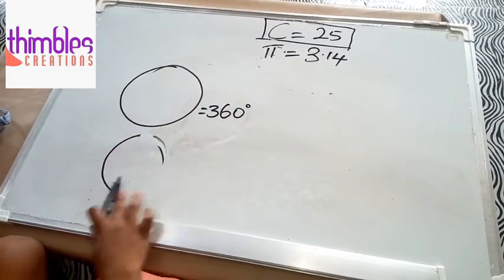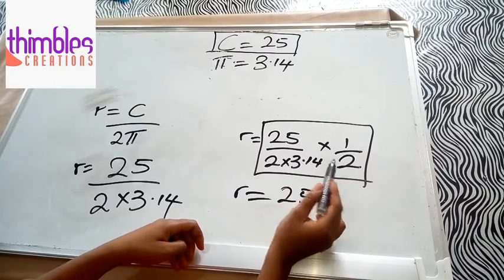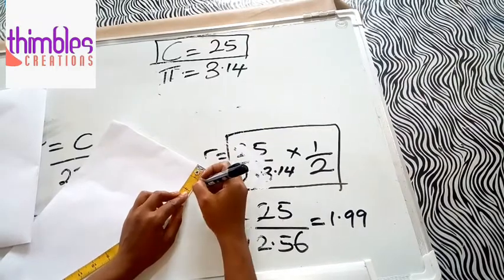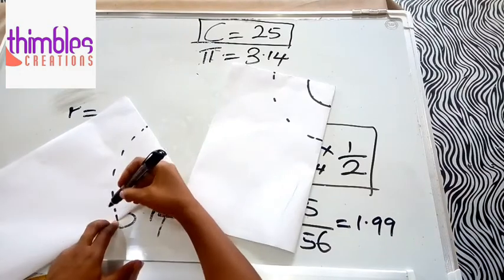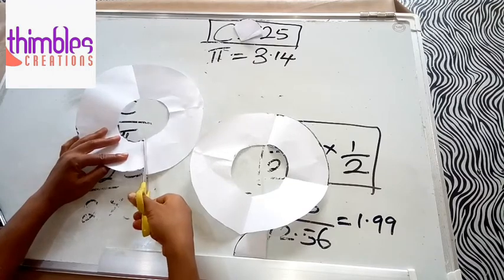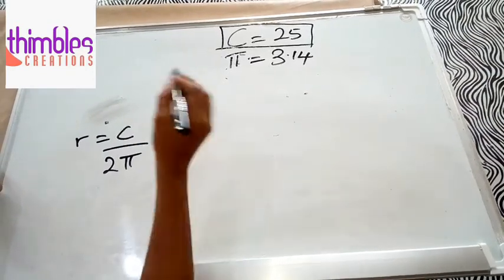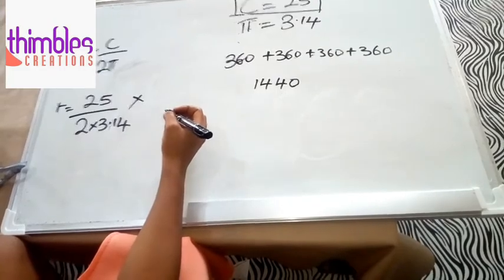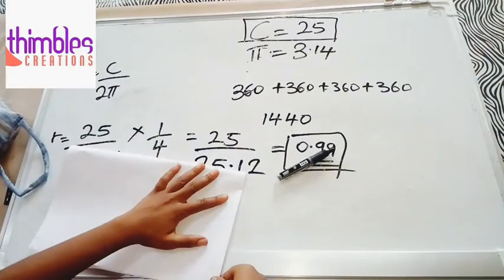How to cut 720 and 1440 degrees flare